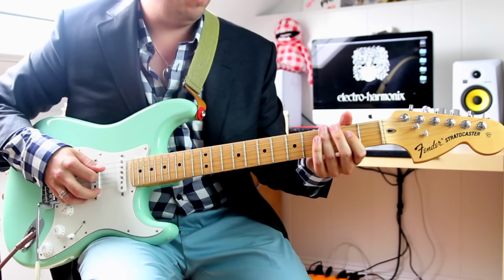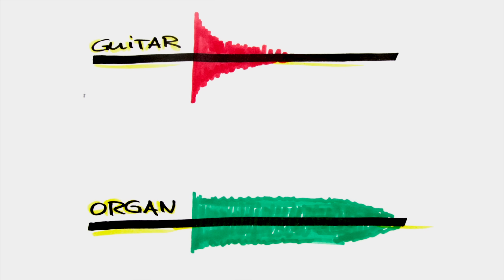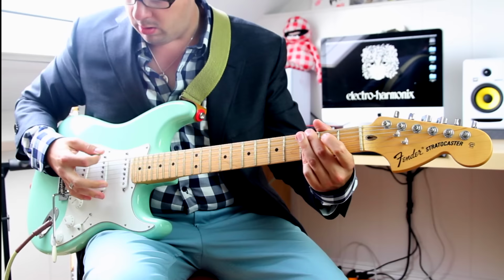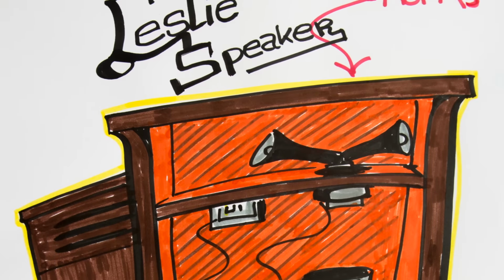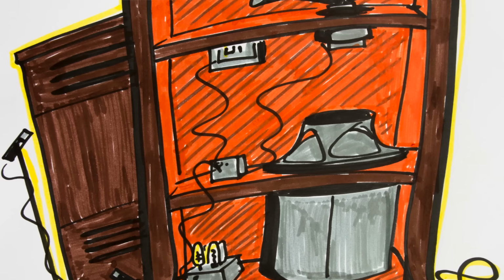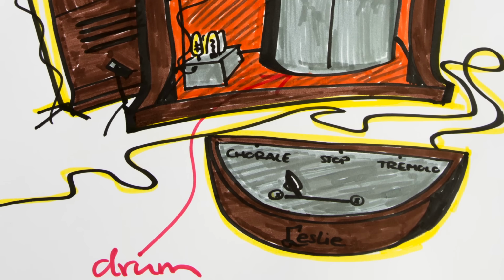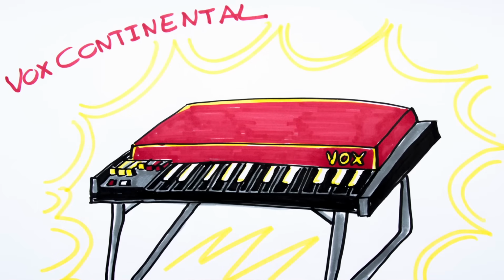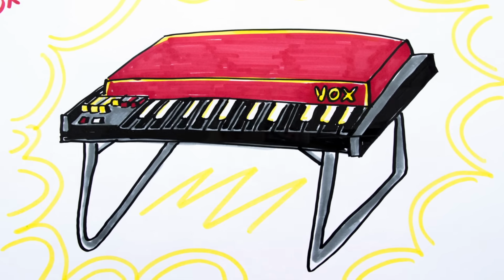Electro-Harmonix B9 Organ Machine Pedal (Demo by JJ Tanis)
With 9 presets that were finely tuned to emulate the most legendary organs from the ‘60s and beyond, the Electro-Harmonix B9 Organ Machine pedal will transform your guitar or keyboard. Control the instrument’s signature percussive click and sweet modulation. Blend your dry signal to create lush layers. Enough tonewheel and combo organ inspiration to light your fire and cook up some green onions!

Check out this demo by JJ Tanis to see what you can do with the B9 Organ Machine pedal!

Some quick specs:
- Transform the tone of a guitar or keyboard into that of a convincing full body, electric organ
- 9 presets that were finely tuned to emulate some of the most popular and classic electric organ tones
- Control over percussive attack level, modulation speed, organ and dry volume
- Rugged and easy to use
- Power adapter included

00:00 - Classic organ tones with the Electro-Harmonix B9 Organ Machine
00:24 - JJ Tanis introduces the EHX B9 Organ Machine pedal
00:43 - Church organ tones
01:08 - Attack and Decay differences between guitar and organ
02:41 - Let's talk about Drawbags
03:39 - Click or no click?
04:05 - Modulation
04:47 - Rock organ sound witha slightly dirty amp
05:19 - The Connie - Compact organ sound
06:19 - Beyond Rock and Pop
06:54 - Cathedral organ tones